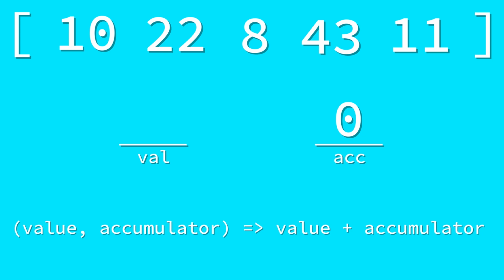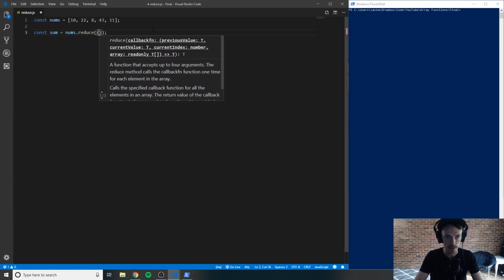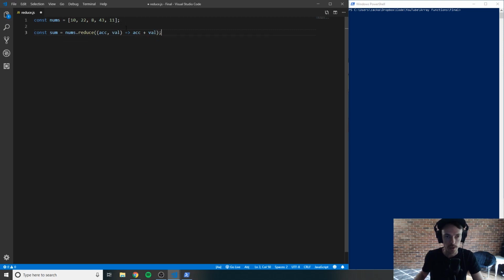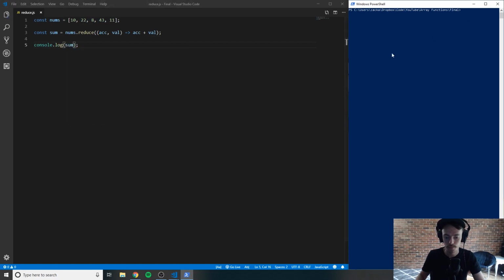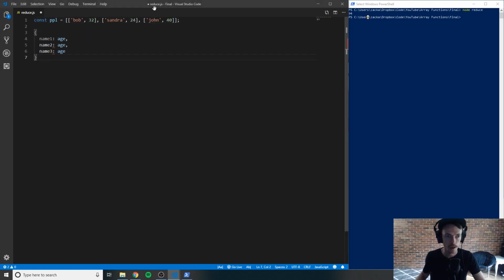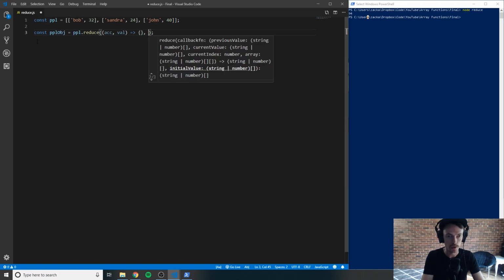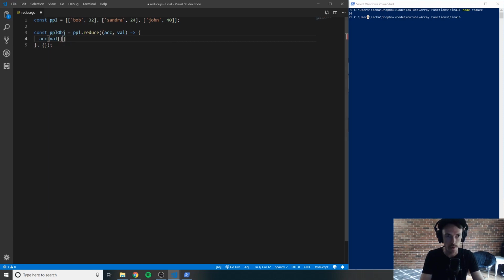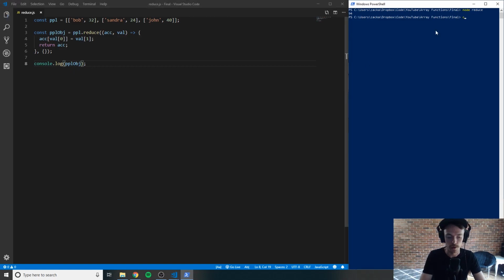How To Use Reduce In JavaScript - Array.prototype.reduce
Reduce is useful for when you want to take an array and reduce it down to a single value. In this video I go over how to use reduce with several examples.